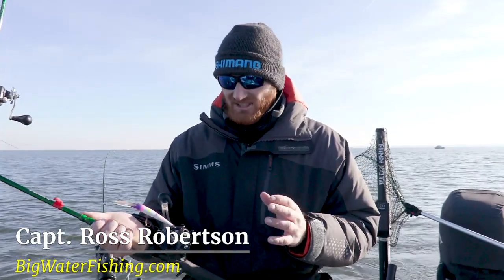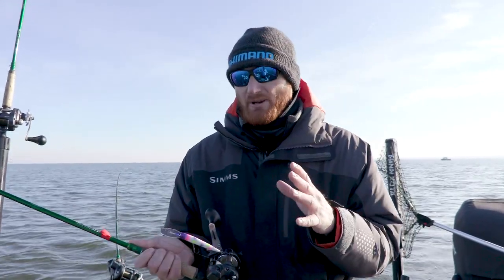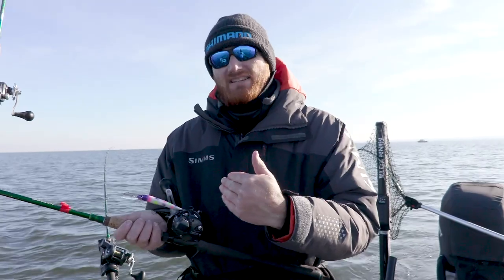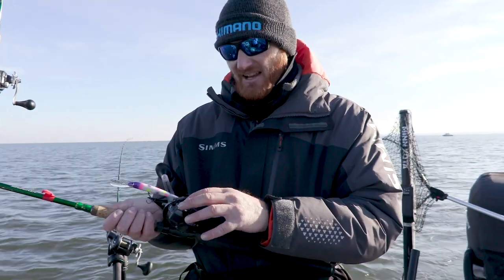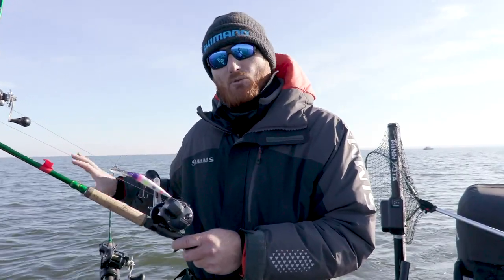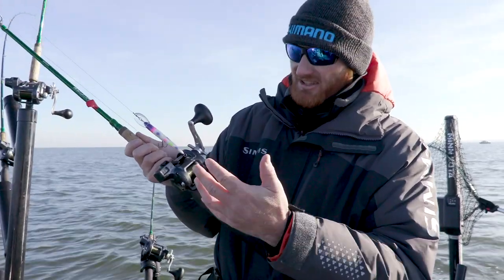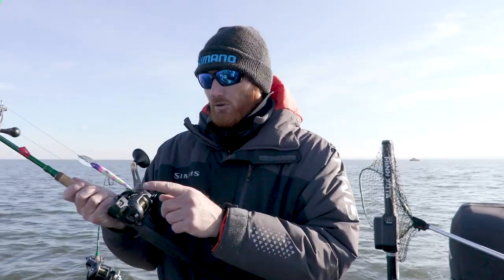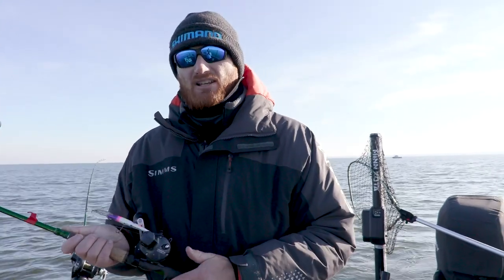How to SYNC Your Line Counter Reels for EXACT PATTERN DUPLICATION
Ross Robertson talks about why it's important to sync your Shimano Tekota line-counter reels. In walleye fishing, patterns can be very specific, and replicating a presentation could make the difference between catching a limit or going home empty handed.